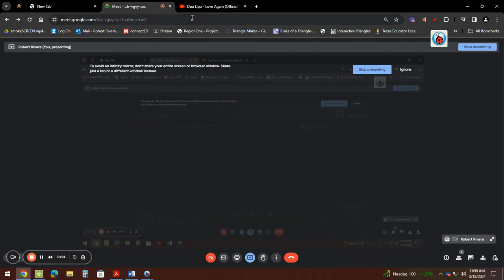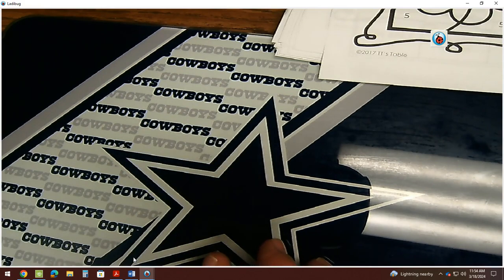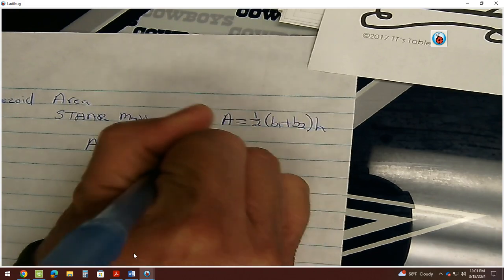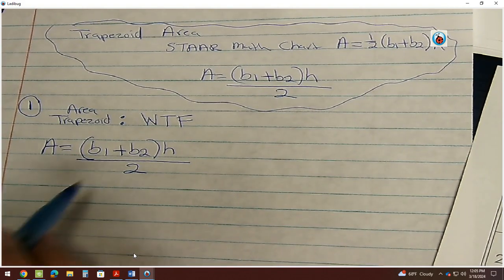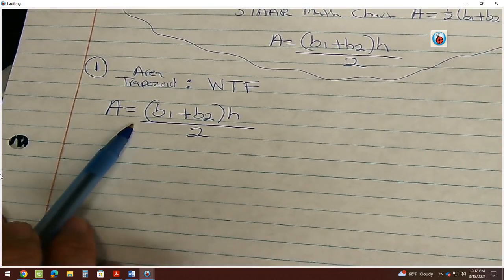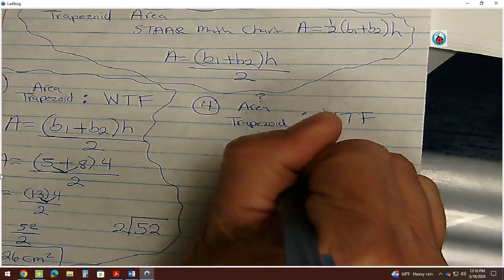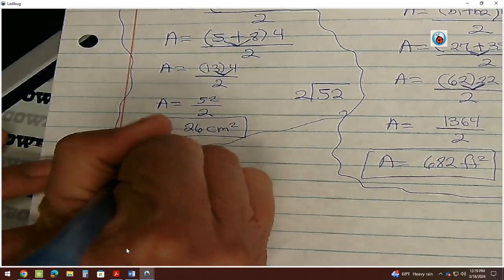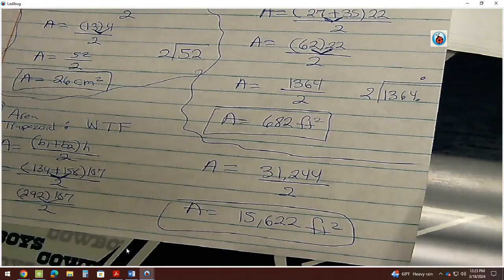🐰Area of Trapezoids Intro 18 March 2024